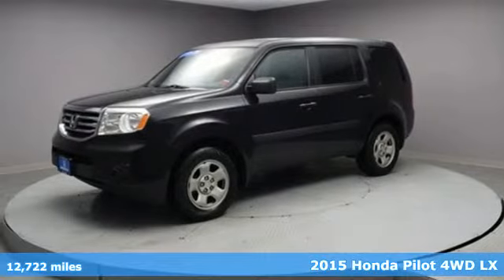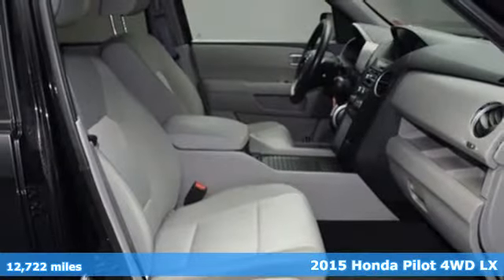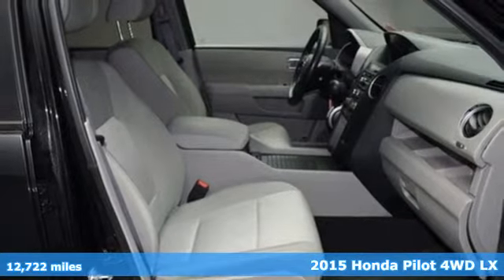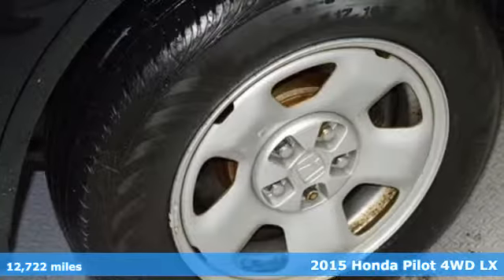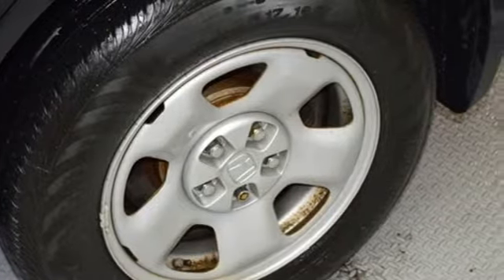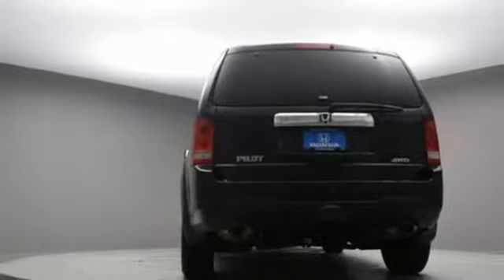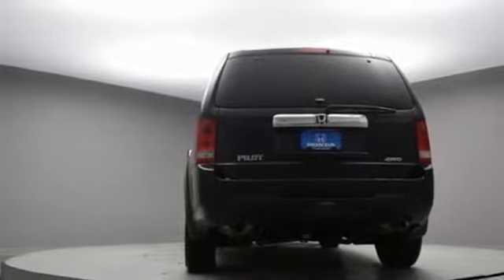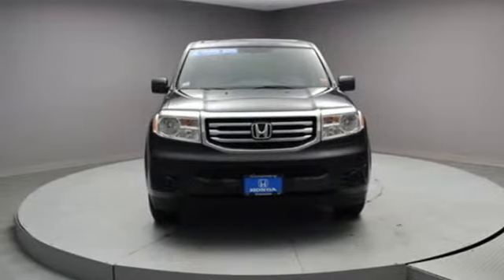2015 Honda Pilot New York City NY Long Island, NY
Year: 2015
Make: Honda
Model: Pilot
Trim: LX
Engine: 3.5L V6 24V SOHC i-VTEC
Transmission: 5-Speed Automatic
Color: Black
Interior: Black
Mileage: 12722
Stock #: B9997L
VIN: 5FNYF4H21FB078604
Vehicle Location: 55-02 Northern Blvd, Woodside NY 11377 ONLINE SPECIAL PRICING .**Only one owner, mint with no accidents!**The price you see is the price you pay. Certified. Black 2015 Honda Pilot LX 5-Speed AutomaticbrHonda Details:brbr * Roadside Assistance with Honda Care purchasebr * Limited Warranty: 12 Month/12,000 Mile (whichever comes first) after new car warranty expires or from certified purchase datebr * Warranty Deductible: $0br * 182 Point Inspectionbr * Vehicle Historybr * Powertrain Limited Warranty: 84 Month/100,000 Mile (whichever comes first) from original in-service datebr * Transferable WarrantybrbrAwards:br * 2015 KBB.com Brand Image Awardsbr2016 Kelley Blue Book Brand Image Awards are based on the Brand Watch(tm) study from Kelley Blue Book Market Intelligence. Award calculated among non-luxury shoppers. Kelley Blue Book is a registered trademark of Kelley Blue Book Co., Inc.brThe displayed Pre-Owned vehicles are in limited quantities, unique and often are one of a kind based on the specific vehicles options, colors and mileage. These vehicles are offered on a first come first served basis and subject to prior sales. It should be understood that the displayed vehicles are a sampling of what may be available, not every vehicle will be continuously at all times and for every consumer, and often additional like vehicles will be able and not yet posted. Due to the high for our individually selected vehicle inventory, there may be times that an individual vehicle is no longer available at the time you arrive at the dealership. This is due to a time delay between posting the vehicles, its actual sale and delivery and removal form the website. Posting, sale and delivery of all preowned vehicles is an evolving process. Sometimes displayed vehicles may still not be available for a variety of reason, such as subject to prior sales, removal and transport elsewhere, awaiting titles and ownership confirmation. To better insure the specific vehicles availability, you should contact the dealership to confirm its present availability .brbrReviews:brbr * If you need the maximum seating capacity offered in a midsize SUV, the 2015 Honda Pilot's 8-passenger cabin fits the bill nicely. The Pilot's excellent fuel economy, reliability and resale figures just serve to sweeten the deal. Source: KBB.combr * Comfortable ride; roomy third-row seat; eight-passenger capacity; useful and clever storage areas. Source: Edmundsbr * The 2015 Honda Pilot perfectly balances value, performance and utility. With a great look and seating for 8, it succeeds in its ability to provide practical-minded buyers with dependable, comfortable, and efficient transportation. With short overhangs, a long wheelbase, large grille, and strong geometric lines, the 2015 Honda Pilot has a bold appearance that is sure to impress. Despite its size, the Pilot rides very much like a sedan. Fully independent suspension, unit construction, and responsive steering all add up to great highway directional stability and sure footed cornering on curvy roads. The Pilot is offered in four trims which can be bought in two-wheel drive or four-wheel drive versions: the base LX, EX, EX-L, and the top-of-the-line Touring. All Pilots are powered by a 250HP, 3.5-Liter, i-VTEC V-6 engine under the hood, paired with a 5-Speed Automatic Transmission with Grade Logic Control, and equipped with a 4-Wheel Independent Suspension. The Base Pilot LX includes a Rearview Camera with Guidelines and an 8-inch screen, Bluetooth HandsFreeLink and Streaming Audio, a 229-Watt Audio System with 7 Speakers, and Tri-Zone Automatic Climate Control System. Move up, the EX model with fog lights and a 10-way-power driver's seat. Higher still, the EX-L includes a leather-trimmed interior, heated front seats, a power tailgate, and a moonroof. Or, treat yourself to the all-new for 2015 sporty, tech-enhanced Special

Address:
57-02 Northern Blvd